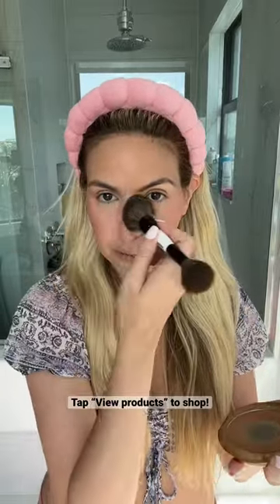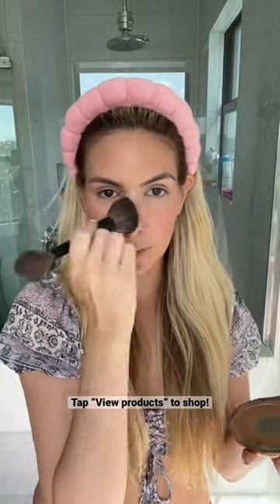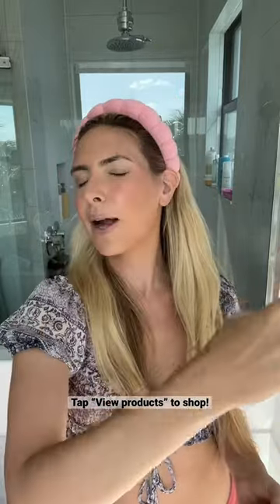Getting ready to pick my toddler up at school! Part 4: Powder and Bronzer!